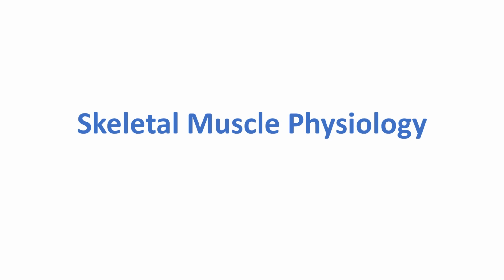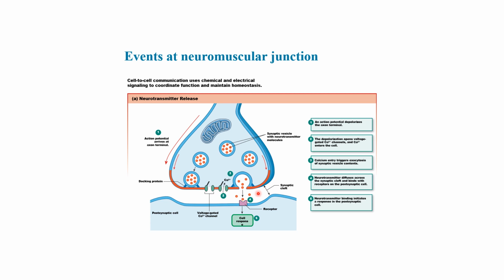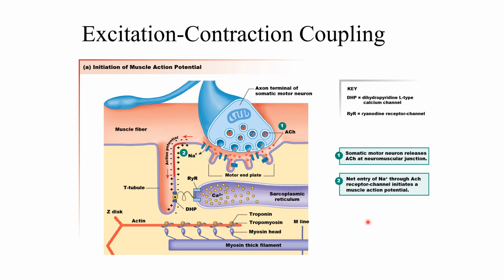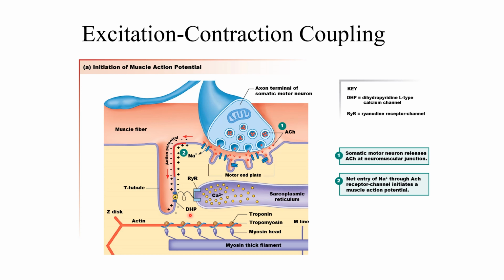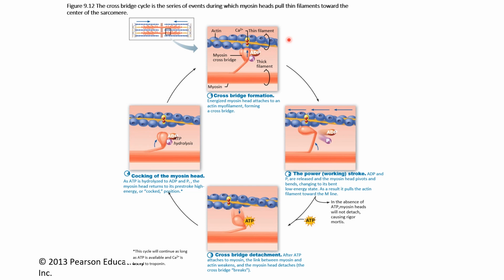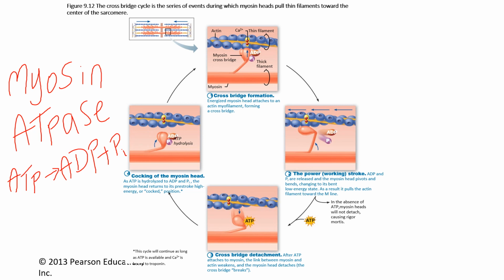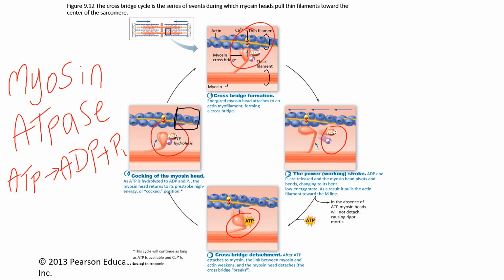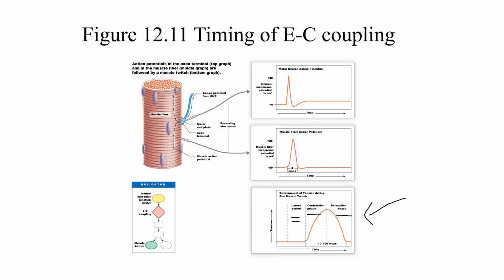Skeletal Muscle Physiology